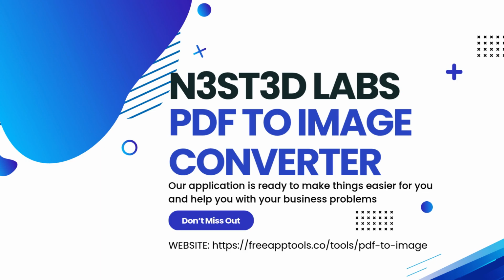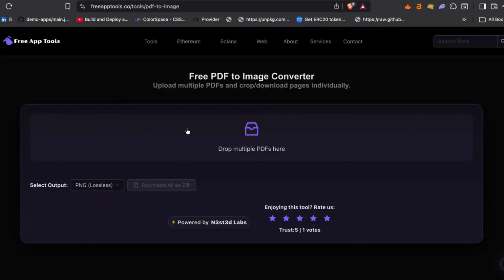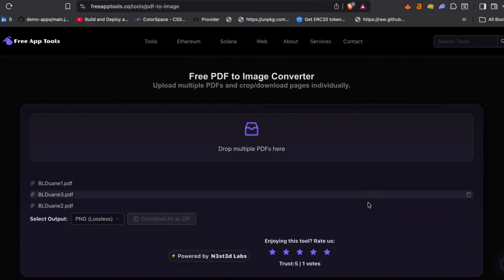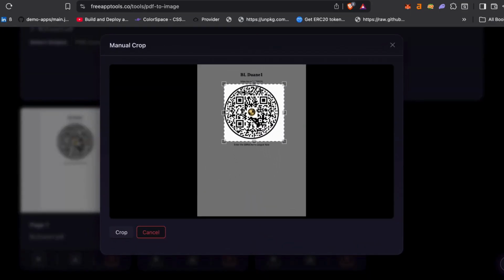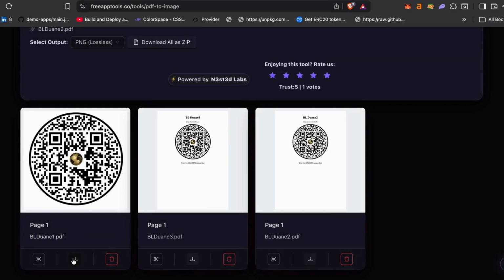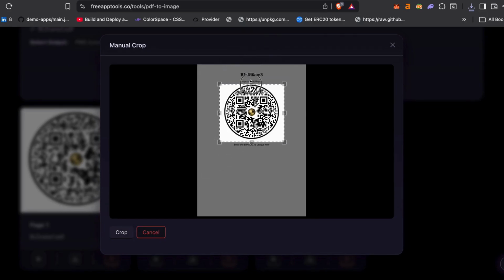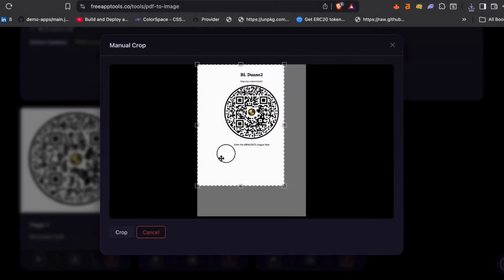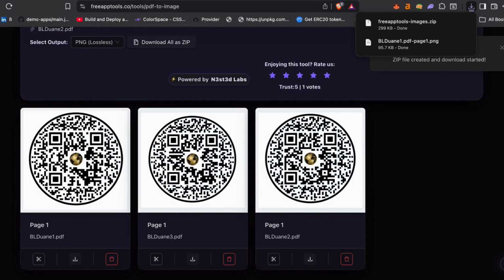How to Convert PDF to Image and Crop in Bulk (Free & Private)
Most "Free" online PDF converters have limits, watermarks, or security risks. In this video, we’re using a local-first tool to convert and crop PDF pages into high-quality images in seconds.

✅ No Login
✅ No Watermarks
✅ 100% Private (Local Processing)
✅ Bulk Download (ZIP)

What you’ll learn in this video:

0:00 Intro to Private PDF Converting

0:10 Batch uploading multiple PDF files

0:25 How to use the interactive Manual Cropper

0:45 Downloading individual edited images

1:30 Bulk downloading all files as a ZIP

Why use FreeAppTools?
Unlike other converters, our tools run 100% in your browser. This means your data is never sent to a server, making it the safest choice for bank statements, IDs, and legal documents.